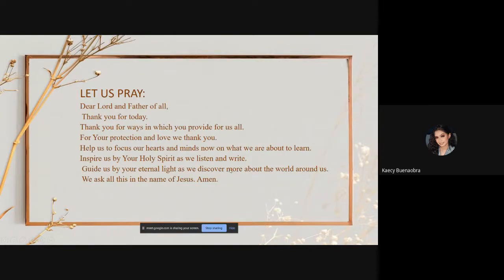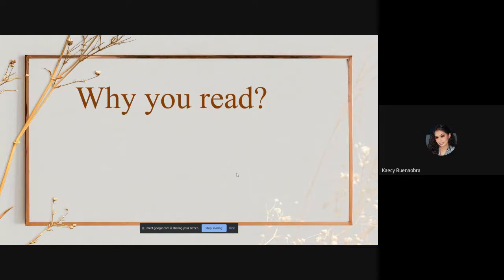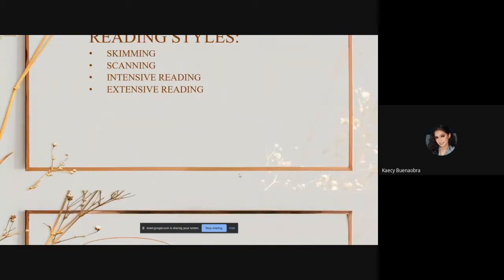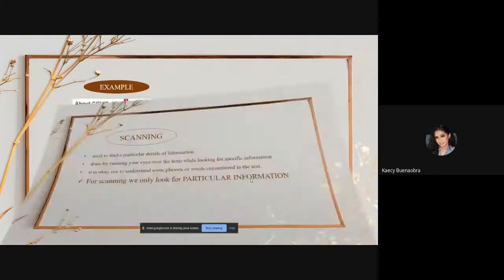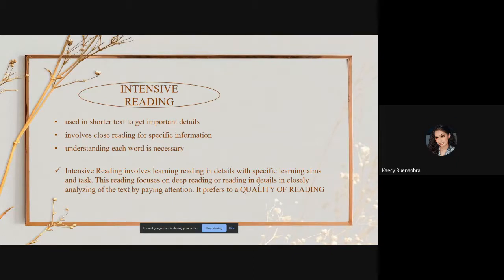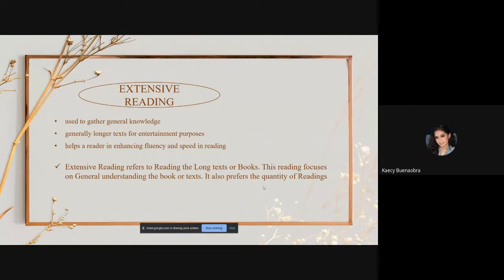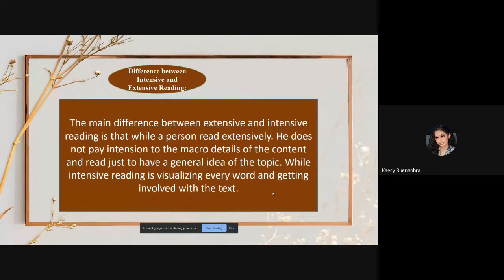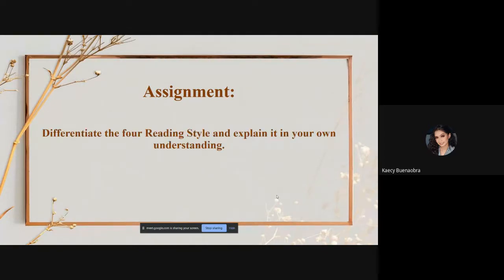kvx ixhg xdp 2021 11 02 at 22 22 GMT 7